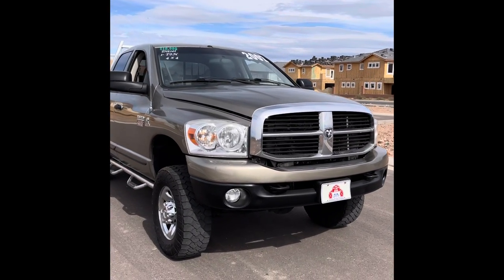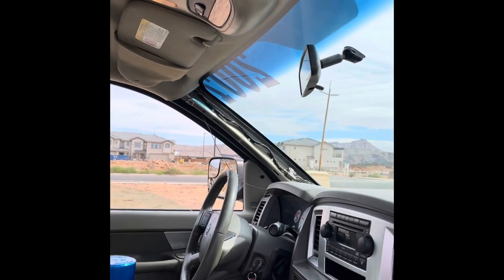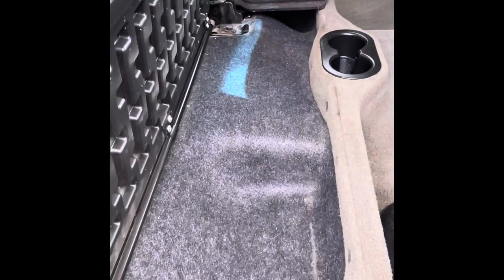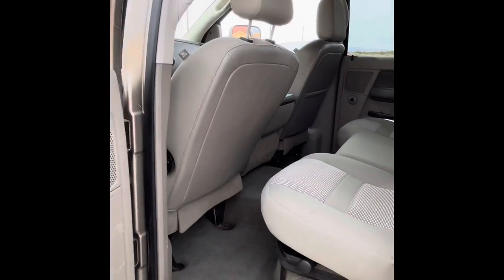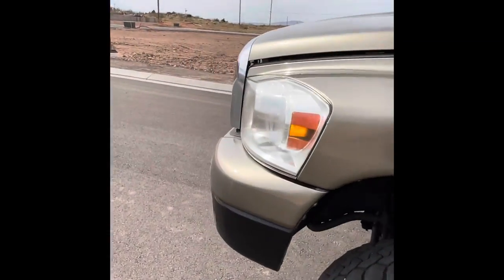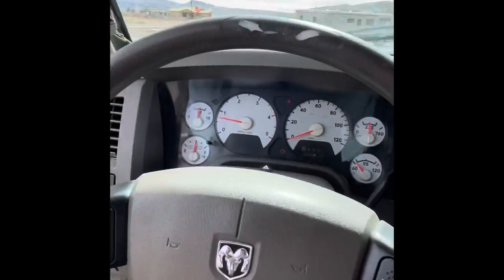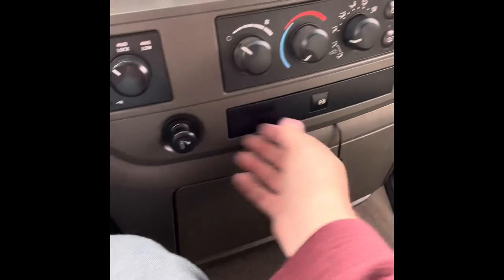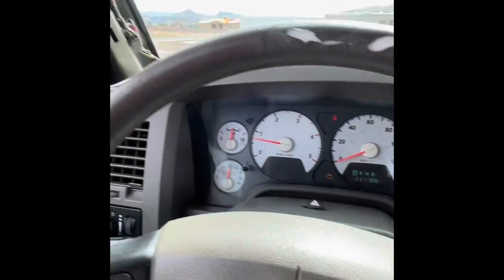2007 Dodge Ram 3500 Turbo Diesel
2007 Dodge Ram 3500 1 Ton 6.7L Cummins  with 237,053 miles with an Automatic Transmission

4WD/AWD
ABS Brakes
Air Conditioning
AM/FM Radio
CD Player
Chrome Wheels
Cruise Control
Driver Airbag
Fog Lights
Front Air Dam
Front Split Bench Seat
Full Size Spare Tire
Heated Exterior Mirror
Interval Wipers
Keyless Entry
Limited Slip Differential
Passenger Airbag
Pickup Truck Cargo Box Light
Power Adjustable Exterior Mirror
Power Door Locks
Power Windows
Second Row Folding Seat
Skid Plate
Steel Wheels
Steering Wheel Mounted Controls
Tachometer
Tilt Steering
Tilt Steering Column
Towing Preparation Package
Trip Computer
Vehicle Anti-Theft